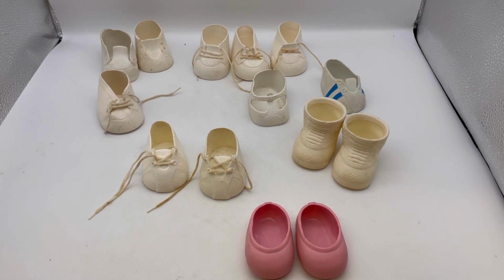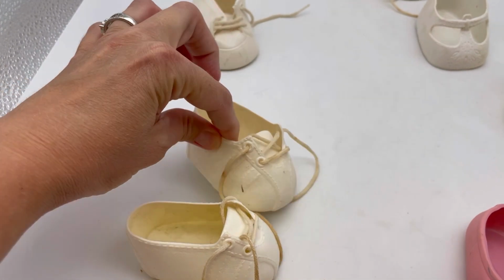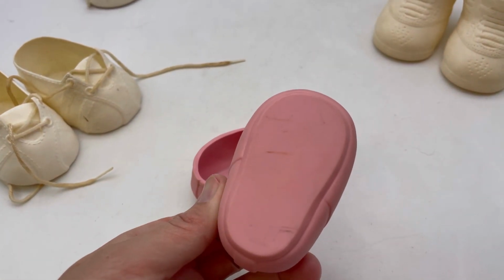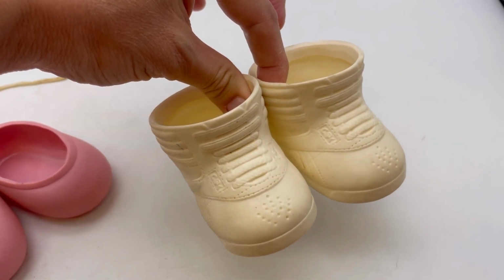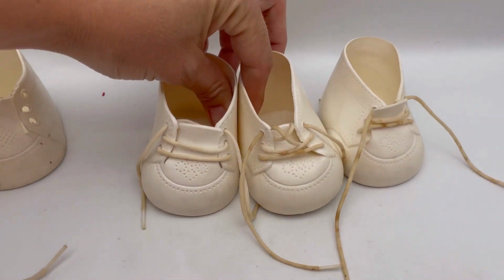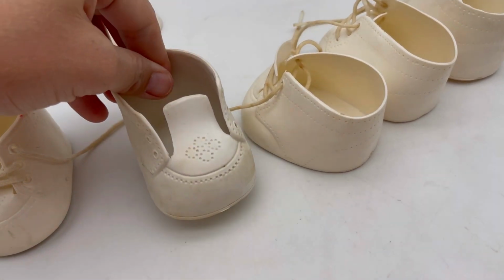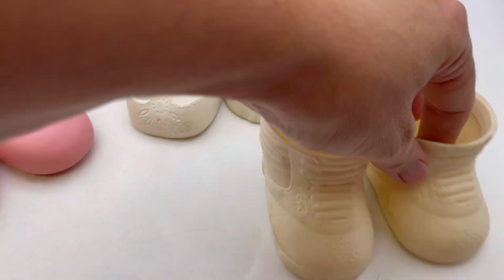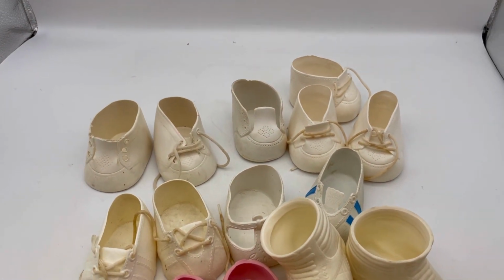Vintage CPK Cabbage Patch Shoes Lot Replacement Singles & Pairs TLC Up for Sale on ebay